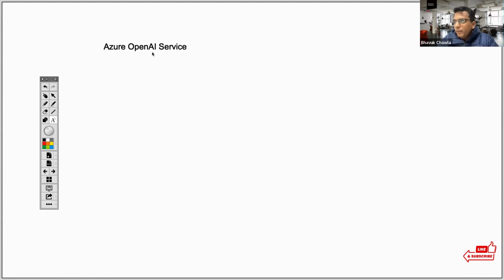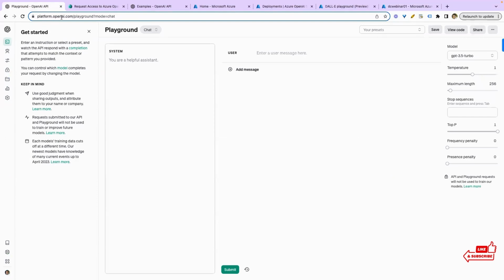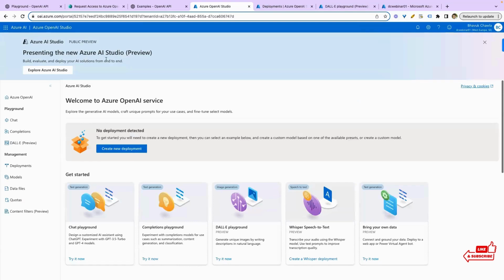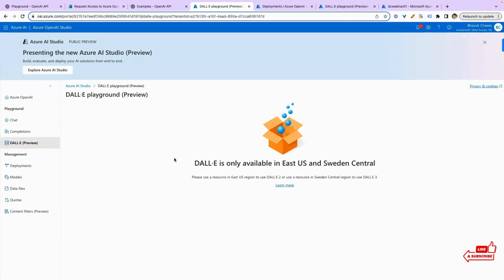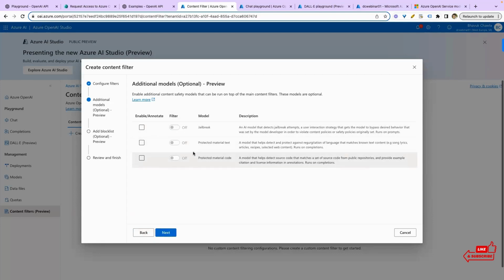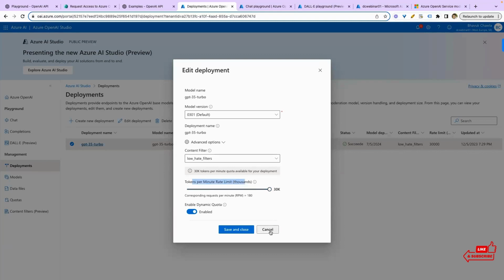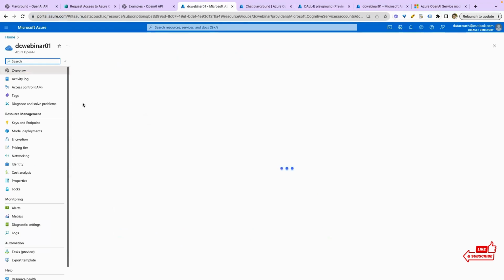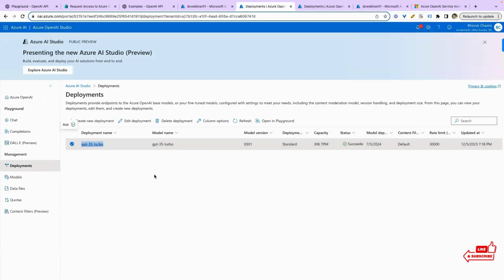Getting started with Azure OpenAI | Azure OpenAI Service | Microsoft Azure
Are you curious about Azure and OpenAI? Whether you're a tech enthusiast, developer, or just eager to explore the world of artificial intelligence, this video is perfect for you!
This is your chance to unlock the potential of Azure and OpenAI! 💡 Don't miss out on this incredible opportunity to enhance your skills and network with fellow enthusiasts

What to Expect:
✅ Learn the basics of Azure and OpenAI
✅ Dive into hands-on demonstrations
✅ Connect with like-minded individuals
✅ Q&A session with experienced experts